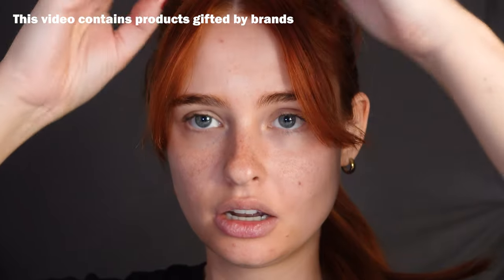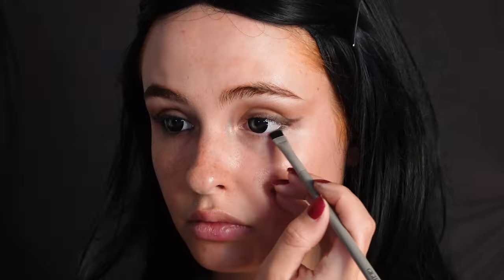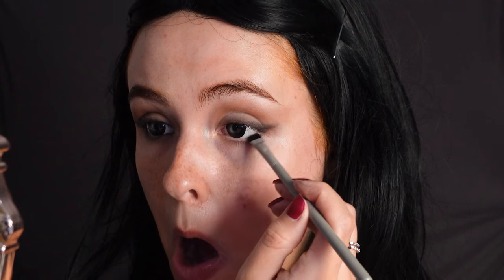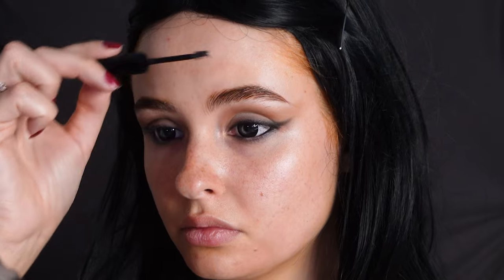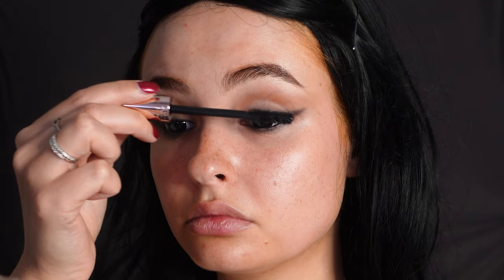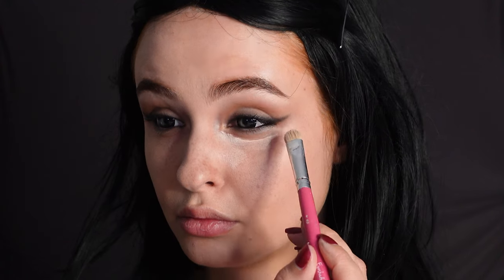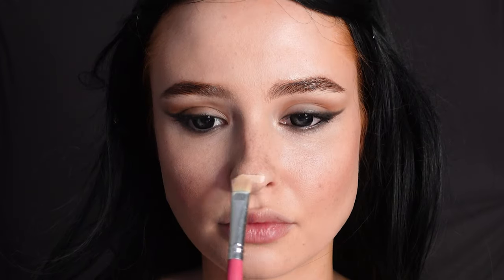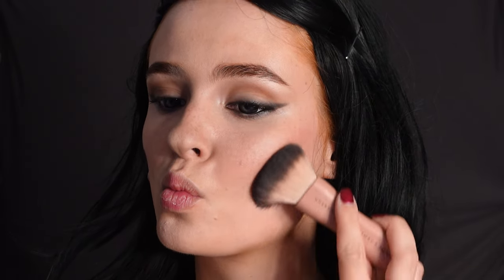Jenna Ortega Makeup Tutorial | Taste MV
In this tutorial, I'm gonna teach you how to do this Jenna Ortega makeup look form the Taste MV.

💄 PRODUCTS
The Inkey List 10% Urea Moisturizer
Pinkyparadise G&G DM22 Black Lenses
Esmee Long Straight Black Wig (Amazon)
*Gigibee Beauty Candid Cat Eye Palette
*NYX Micro Brow Pencil (Ash Brown)
*NYX The Brow Glue Instant Brow Styler (Transparent)
*L'Oreal Lash Paradise Mascara (Black)
*NYX Bare With Me Blur Skin Tint Foundation (light Neutral)
NYX Bare With Me Concealer Serum (Medium Vanilla)
*Maybelline Sunkisser Blush (City Sizzle)
*NYX Line Loud Lip Liner (Leave A Legacy)
*NYX Slick Click Fat Oil (Hits Different)
NYX Line Loud Lip Liner (Rebel Kind)
*NYX Professional Makeup Setting Spray (Dewy Finish)

TIMESTAMPS
00:00 - Intro
00:12 - Lenses and wig
00:18 - Eyes
02:00 - Base
03:20 - Lips
03:53 - Outro